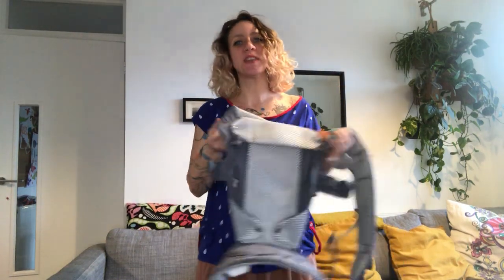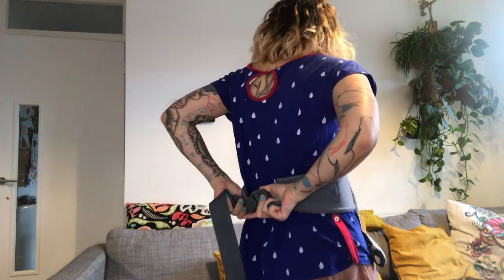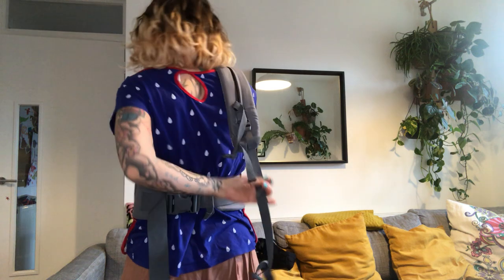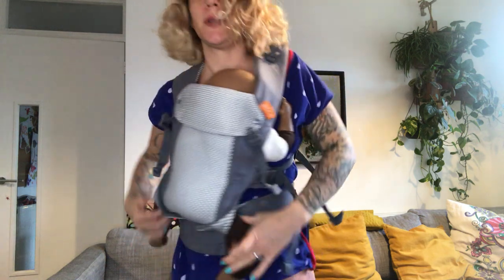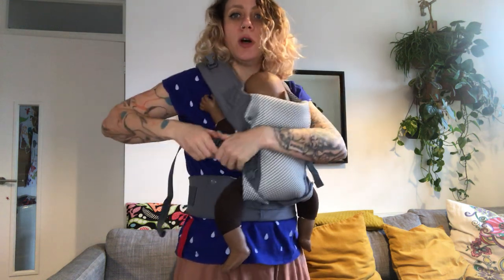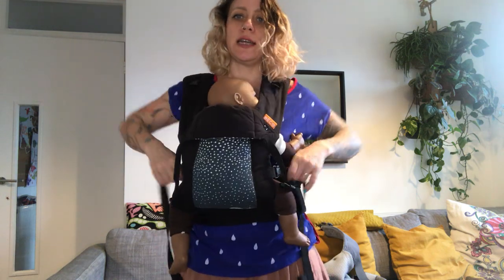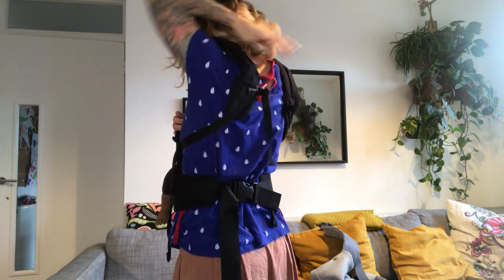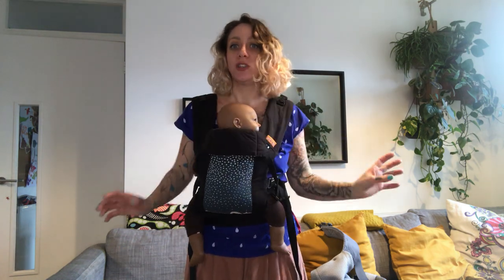Buckle Carrier: Beco Gemini and Beco Gemini Cool Set-up and Front Carry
Here I show how to front carry with straight and crossed-straps.
Demo-ed on the smallest setting; as your baby gets bigger, open the base and clip the poppers inside the waistbelt to ensure the base continues to support your baby knee-to-knee.